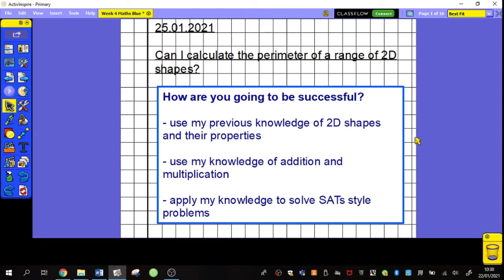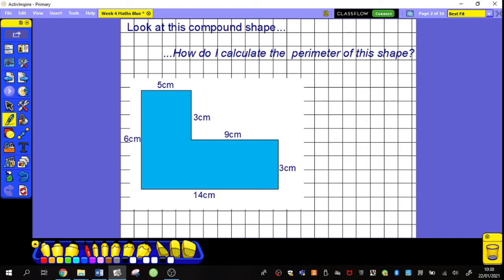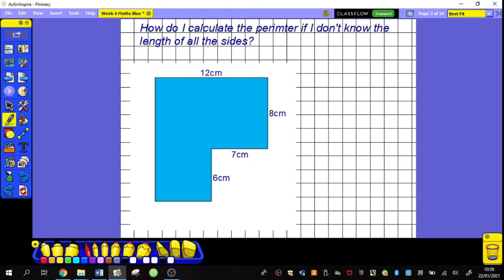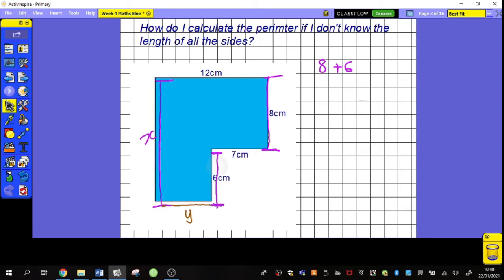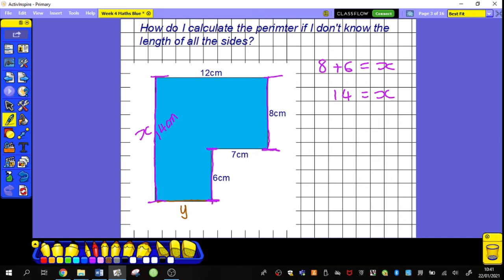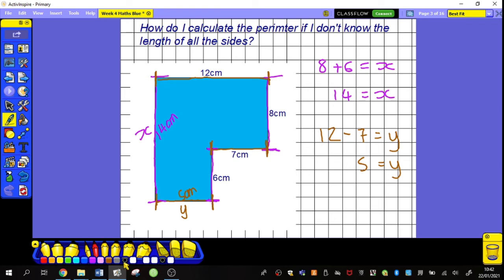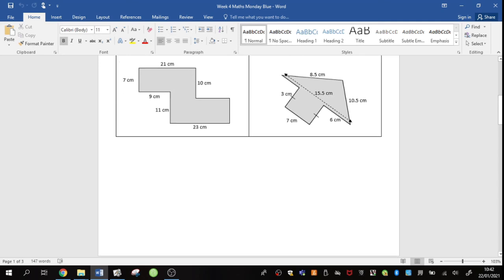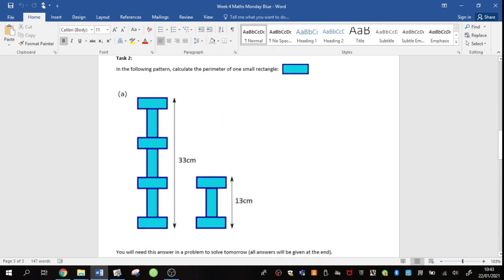Year 6 Week 4 Maths Monday Blue